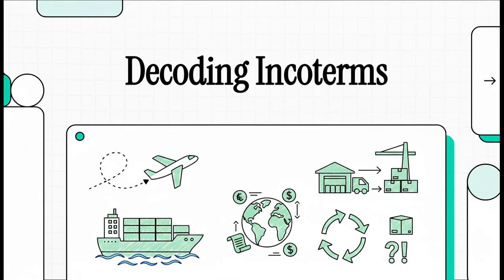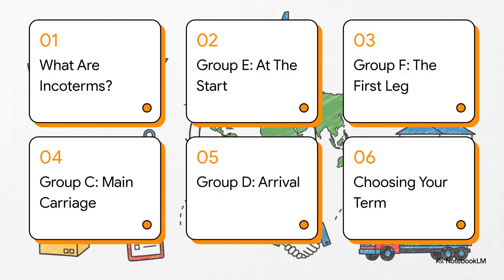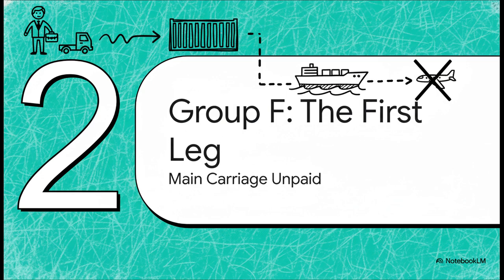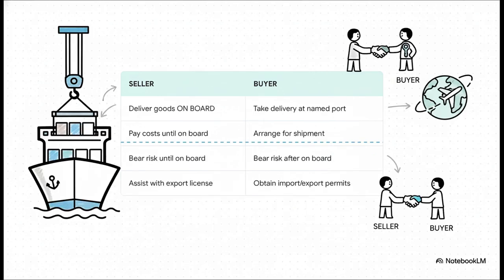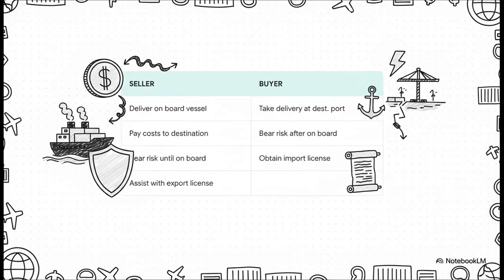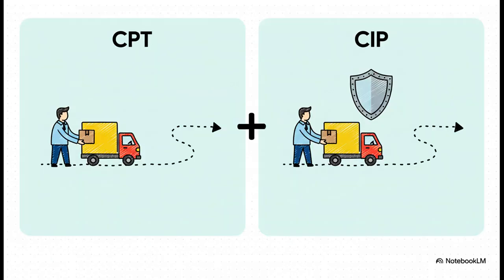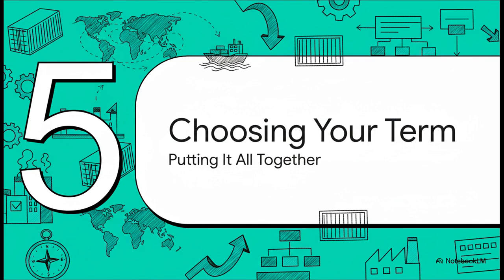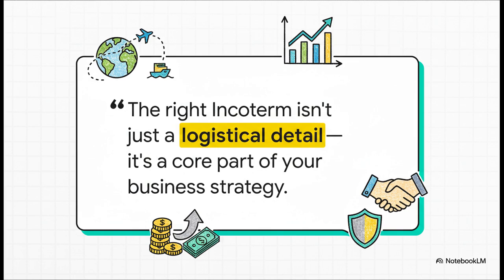Introduction WCO Incoterms